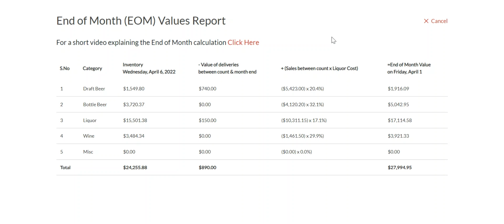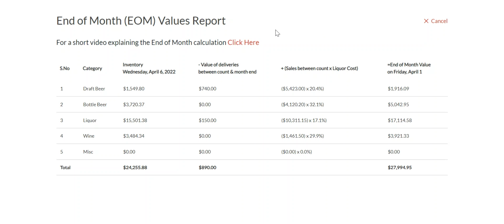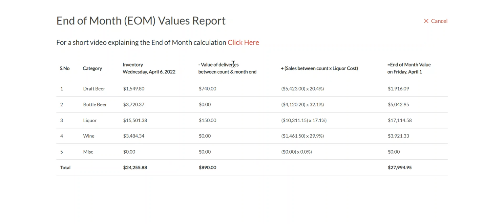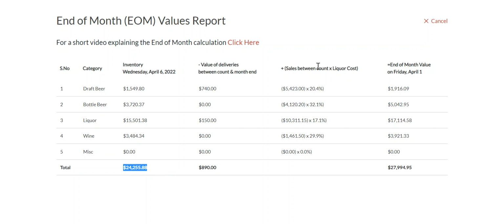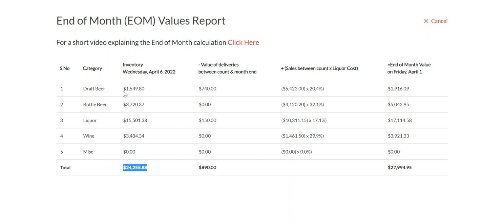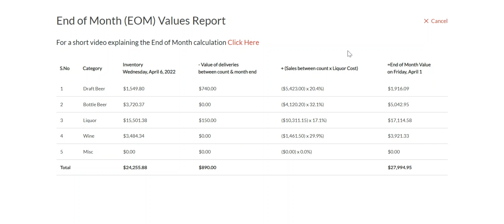Bar i End of Month Values report EOM explained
This video explains how Bar-i's End of Month (EOM) Values Projector report works. The EOM report allows you to accuractly know what your inventory values were on the actual end of the month even when you do not perform the count at the true month end. This is helpful since it allows you to count inventory on your regular day of the week schedule but still get an accurate EOM value for your bookeeping. Essentially the process works by backing out the value of deliveries and inventory used between the actual count and the true end of the month. To find our more book a live demo